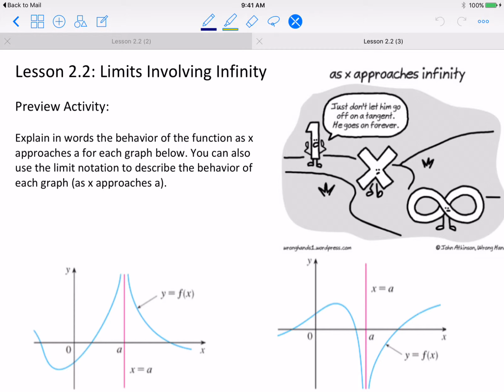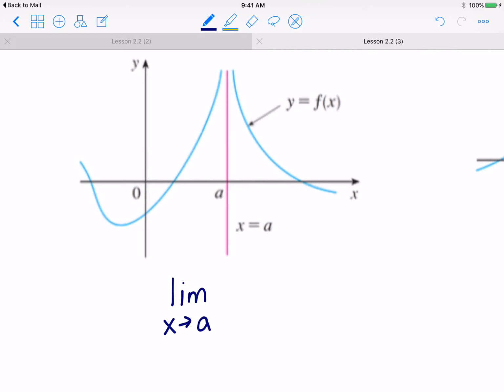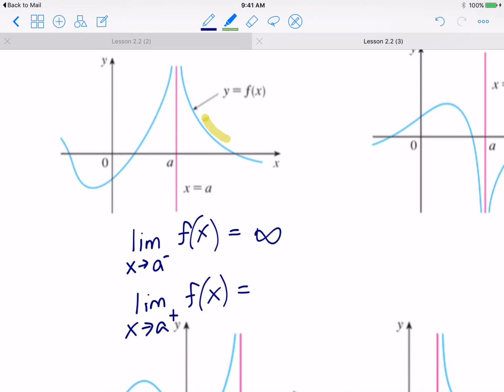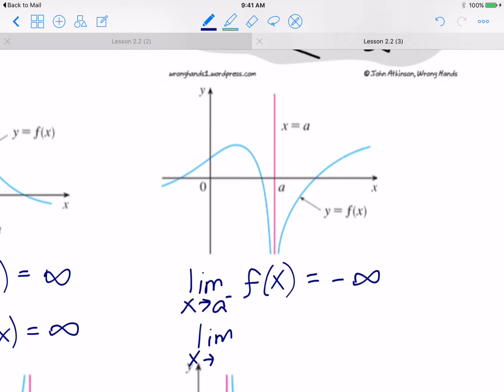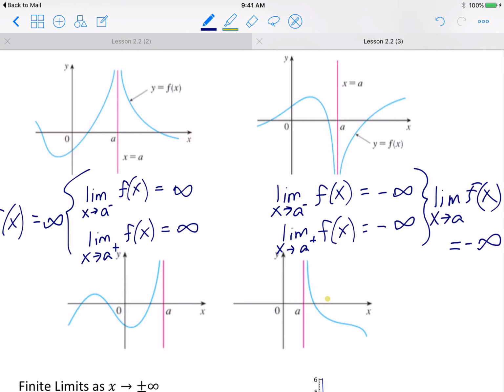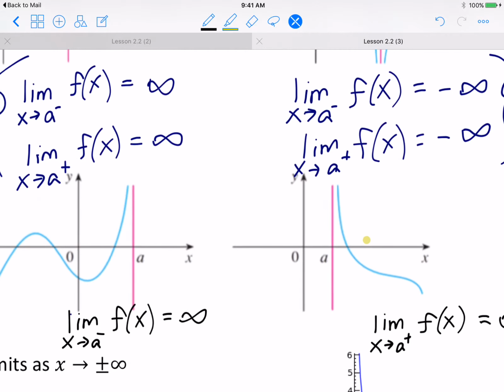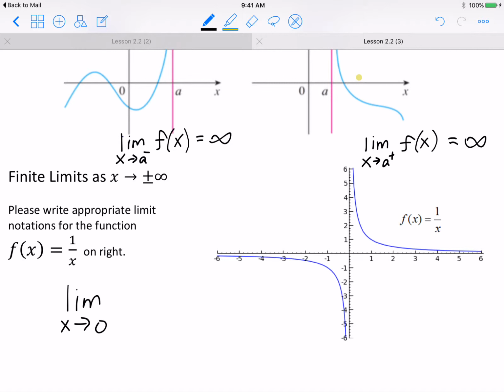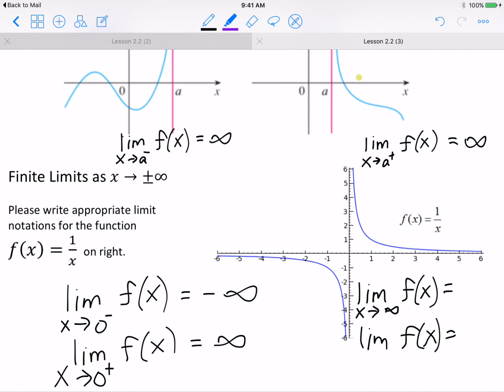Lesson 2.2 Video 1 - Introduction to Limits Involving Infinity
In this video, we practice writing limit notations when given graphs with limits involving infinity (ex.: limit of f(x) as x approaches c is infinity; limit of f(x) as x approaches infinity is c).